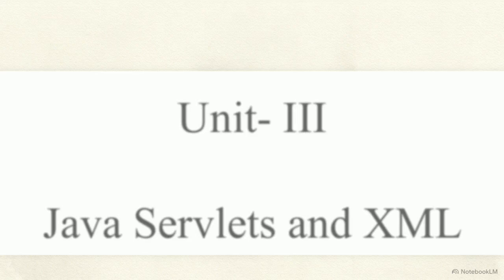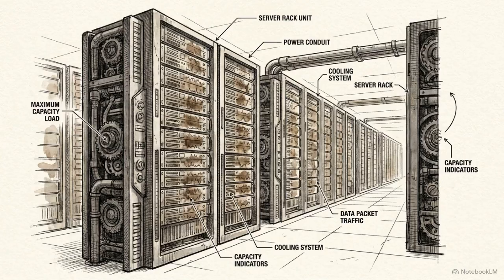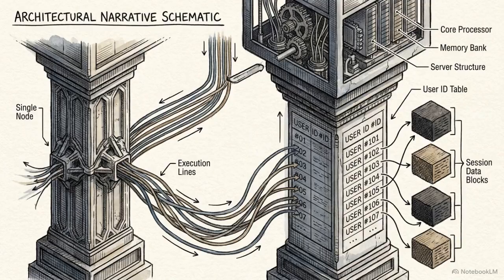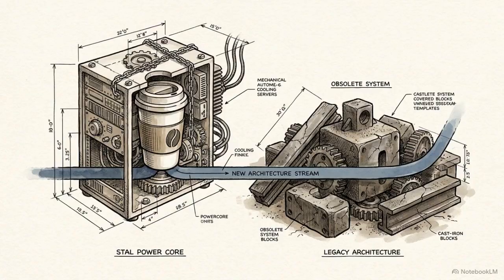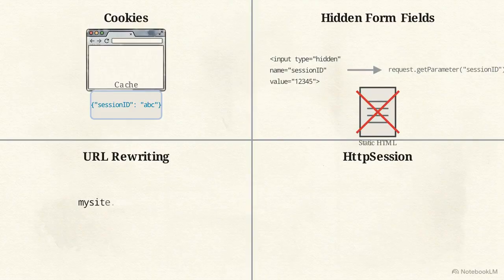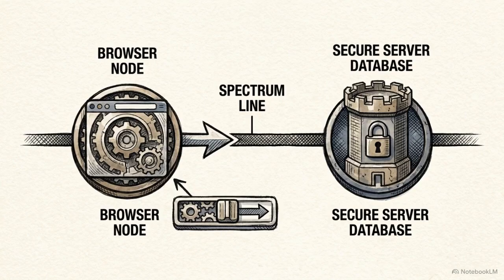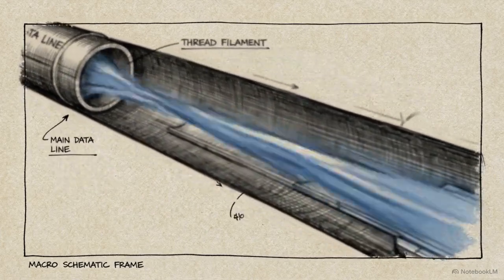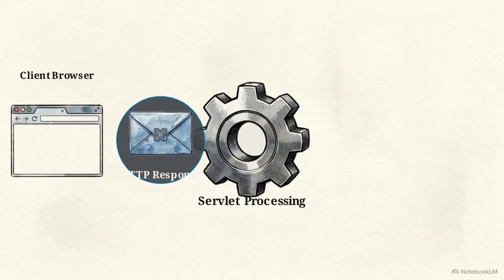Web Technology Unit 3 | complete one shot | SPPU | ENDSEM | 2019 PATTERN | WT UNIT 3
SPPU WEB TECHNOLOGY UNIT 3 | JAVA SERVLETS AND XML | SPPU 2019 PATTERN | ONE SHOT |